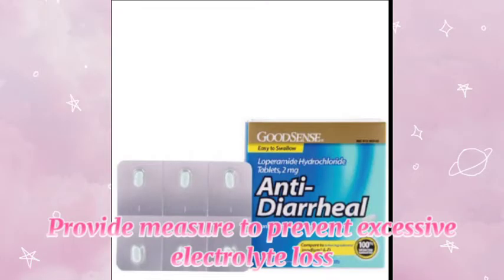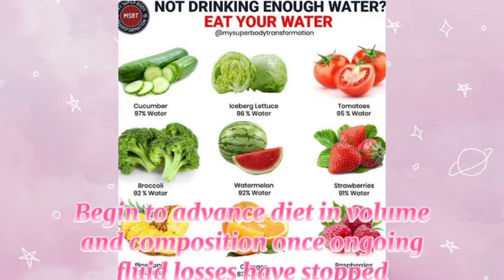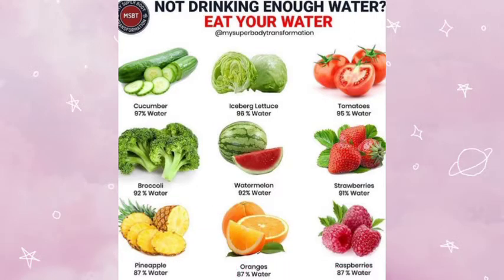fluid Volume Deficit